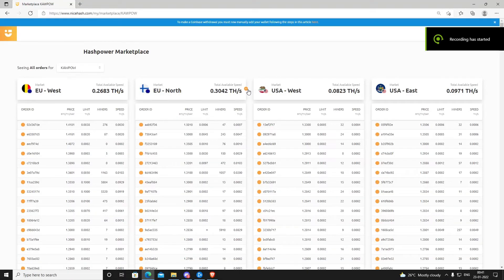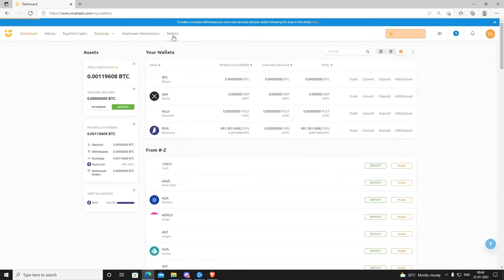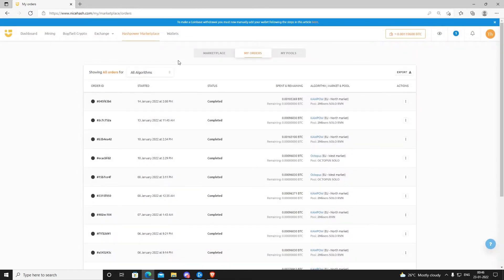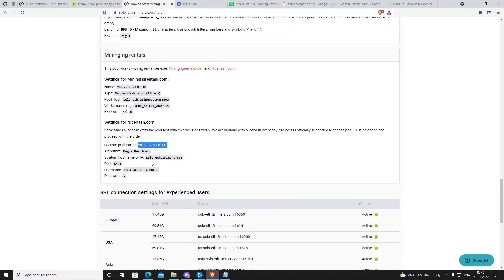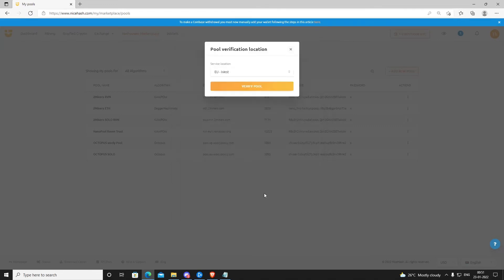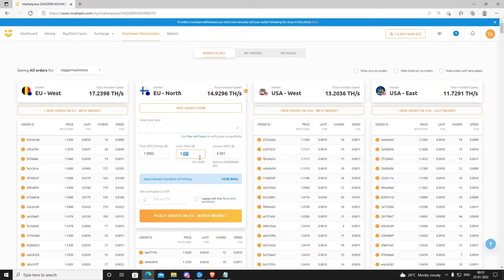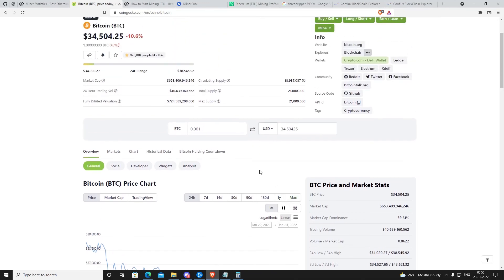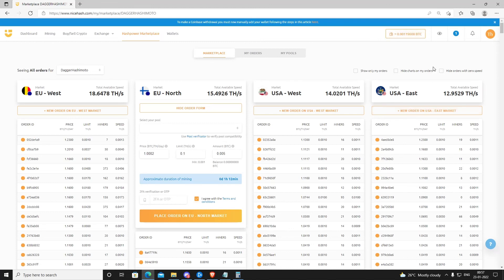Cryptomining using NICEHASH rental. How to Mine using Rented hashpower? Is it worth?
Hi guys
in this video i am covering
How to